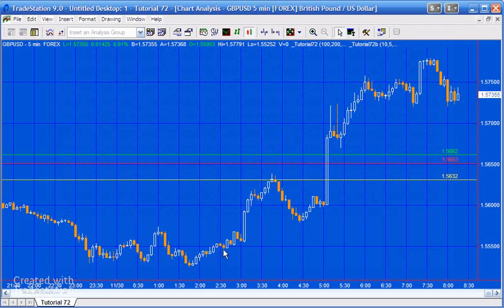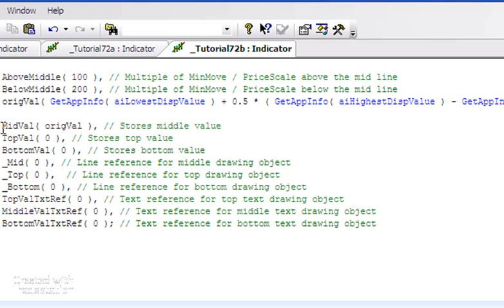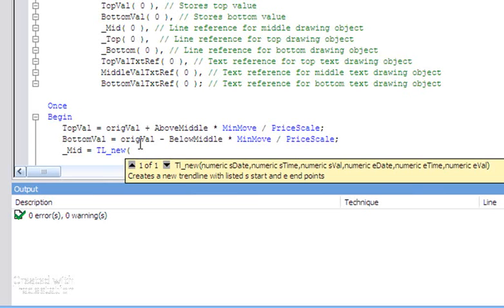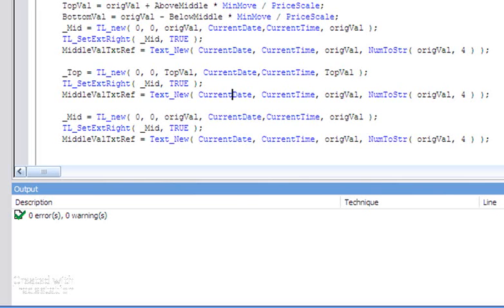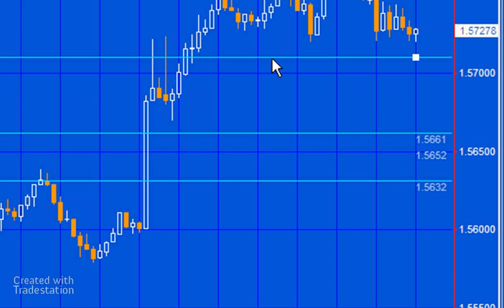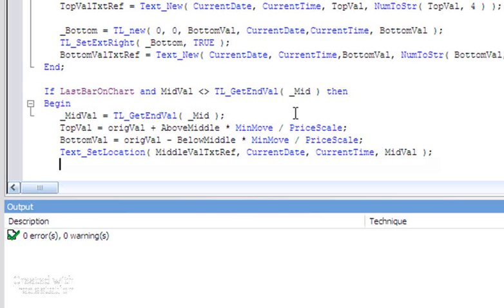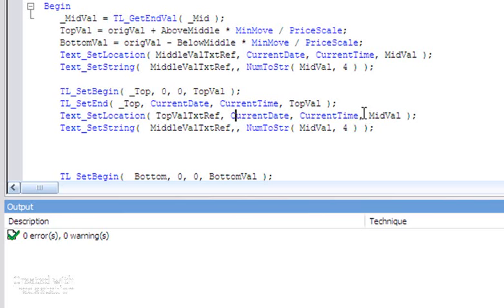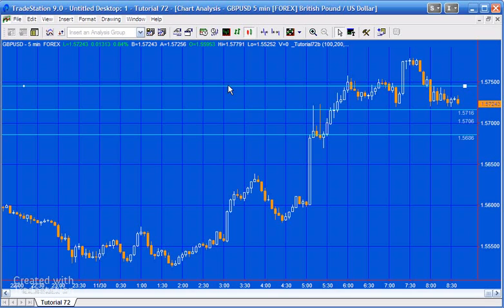Tutorial 72 Part 1